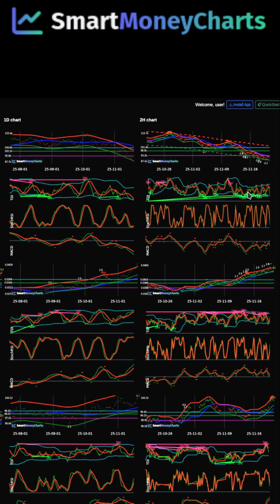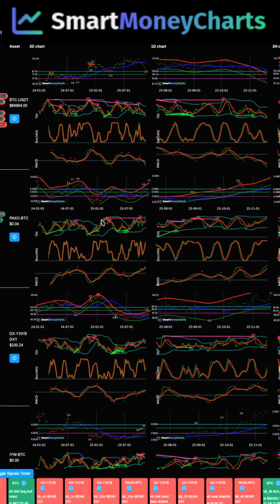Bitcoin half off, ready to pivot up?